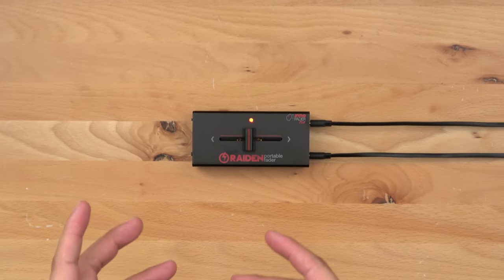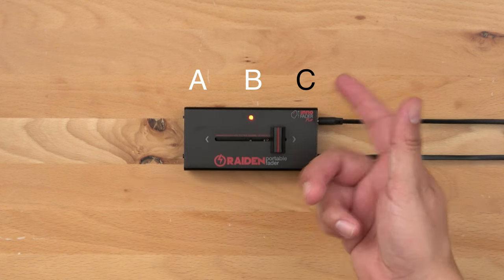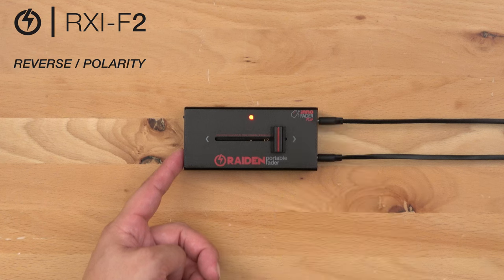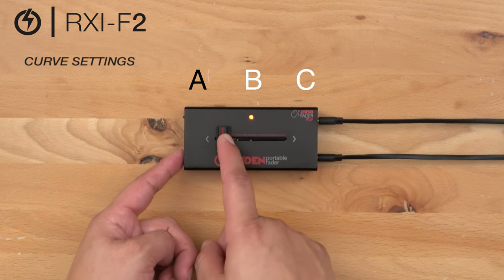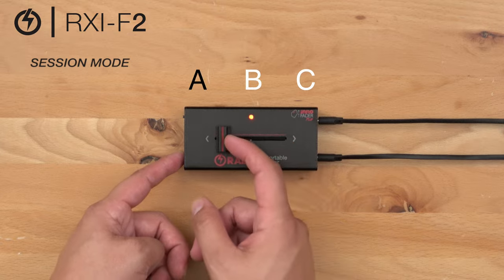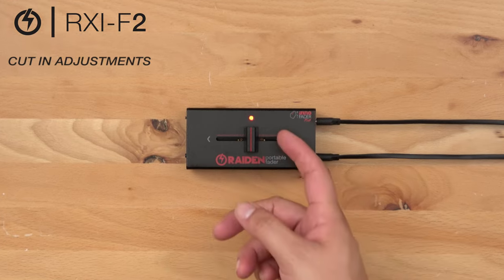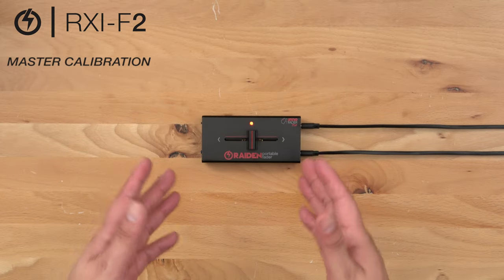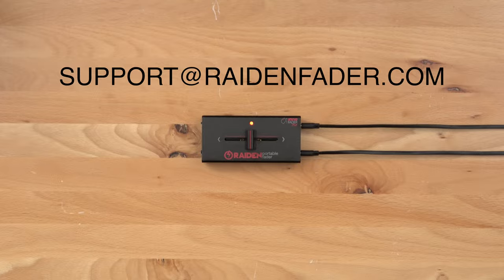Raiden RXI-F2 - Calibration Settings Tutorial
Official Raiden RXI-F2 settings and procedure.

- Reverse/Polarity
- Curve
- Session Mode
- Cut in lag (increase/decrease)
- Master Calibration Reset